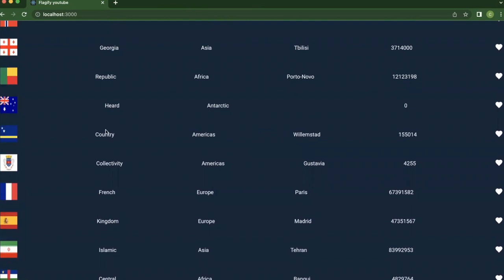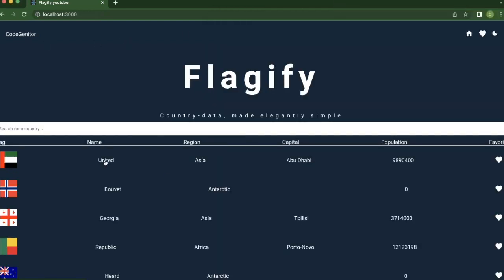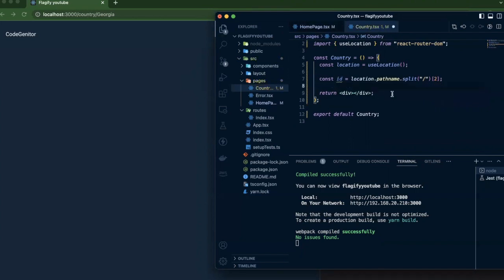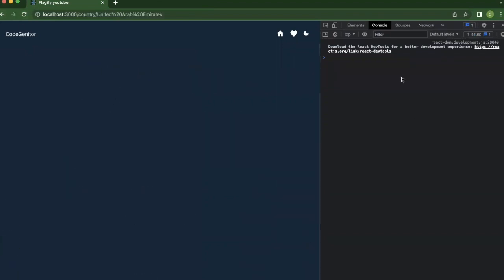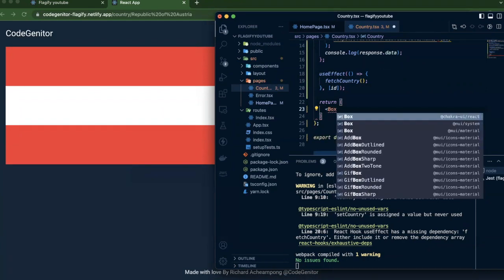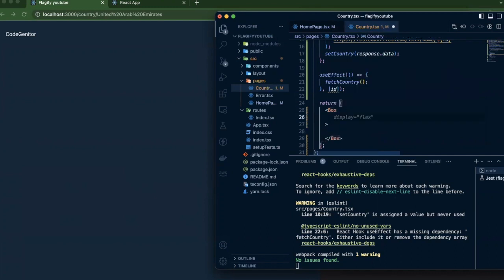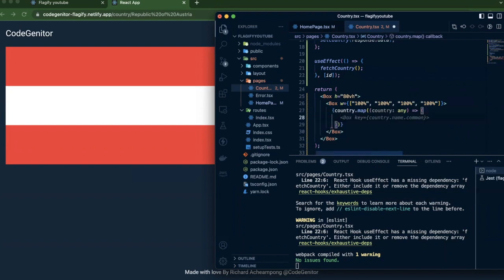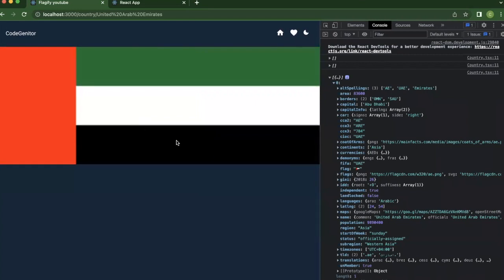Build and Deploy a Fully Responsive Website with React, Typescript & an API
Learn Modern web development with react, typescript and 3rd party api. This project helps you master your frontend technology skills with reacts and react-router-dom

👍🏾 Chakra UI
👍🏾 Material UI
👍🏾 Lottie animation
👍🏾 axos

Timecode
0:00 - intro
2:00 - getting a single. Country
5:00 - location hook
8:55 - axios
9:50 - useEffect

Hope you enjoy the content and give you some value. 💙reactjs

👍🏾 Chakra UI
👍🏾 Material UI
👍🏾 Lottie animation
👍🏾 axos

Timecode
0:00 - intro
2:00 - getting a single. Country
5:00 - location hook
8:55 - axios
9:50 - useEffect

Hope you enjoy the content and give you some value. 💙